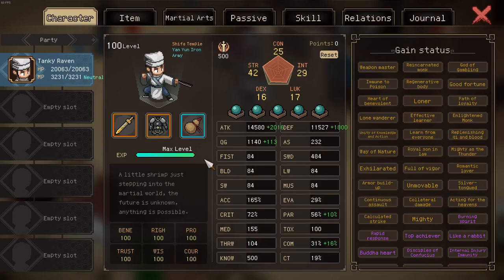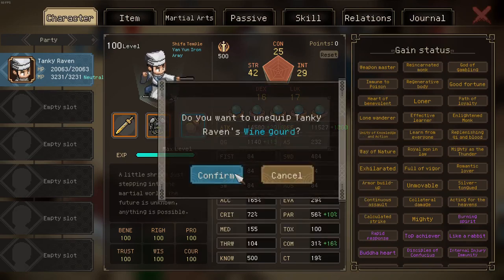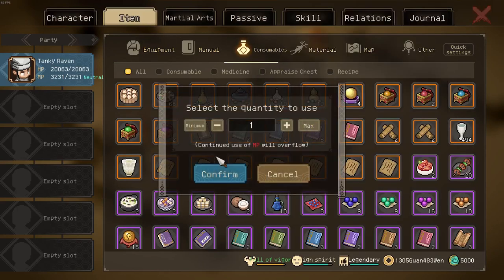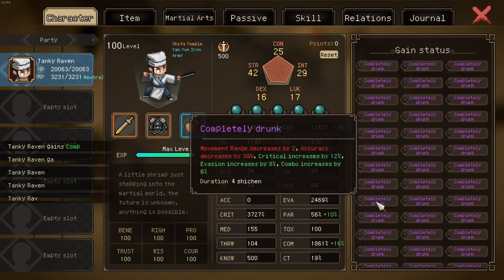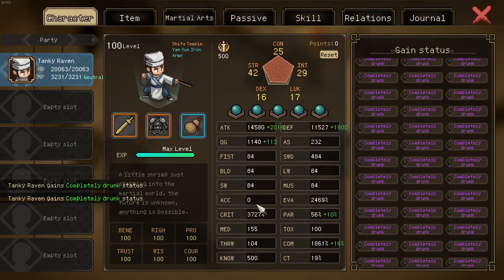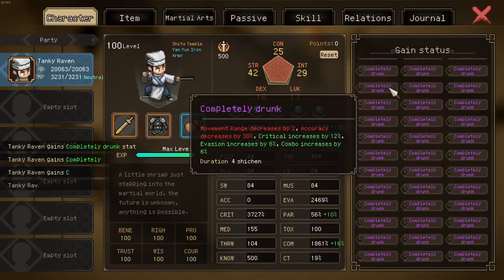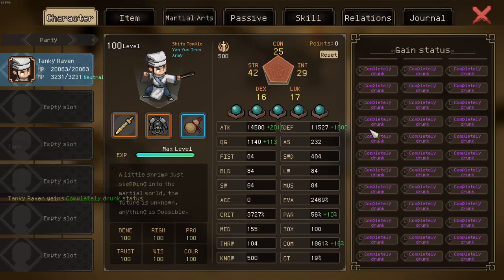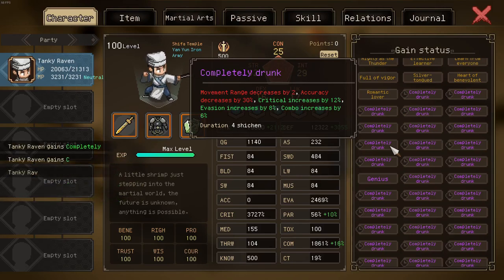Wine Strategy | Hero's Adventure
TLDW: Abuse Wine Gourd to get ridiculous amounts of Evasion.